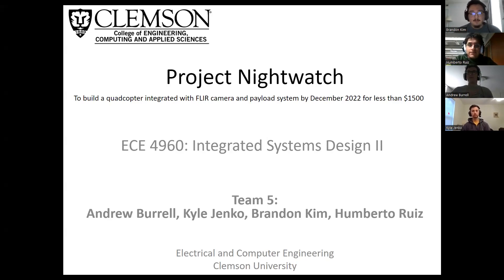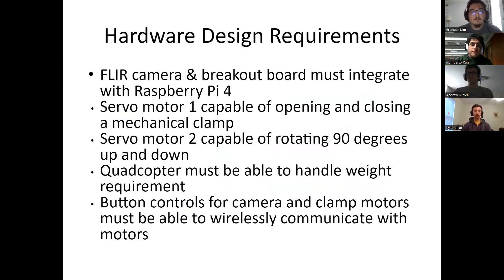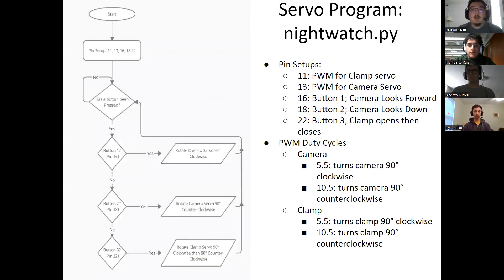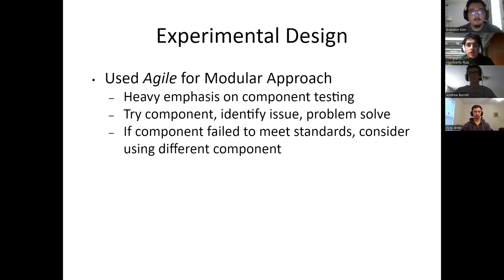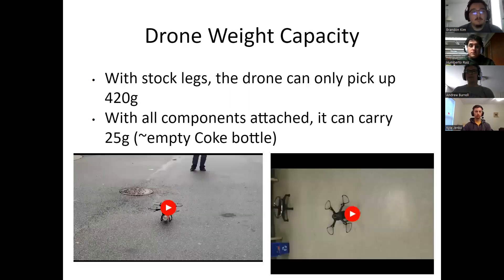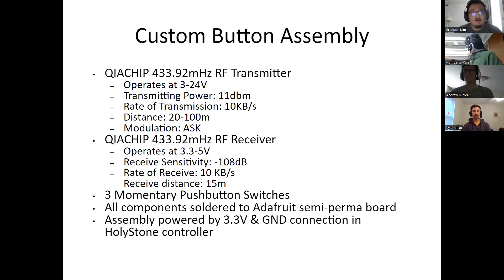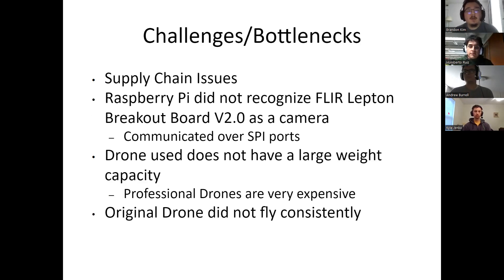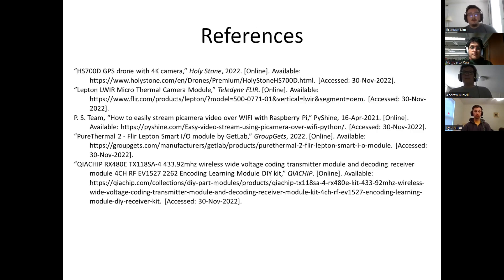Clemson University ECE 4960 Senior Design Project Nightwatch Team 5